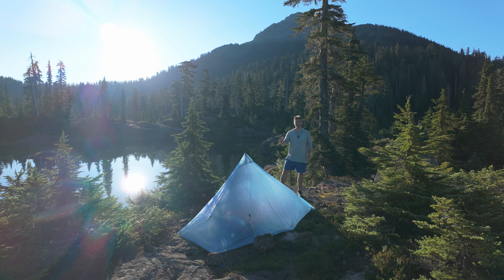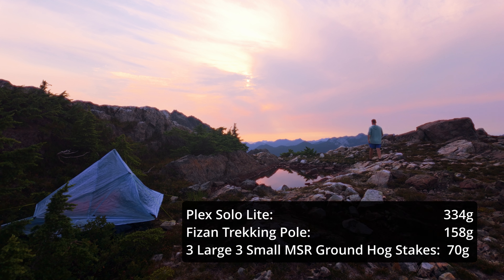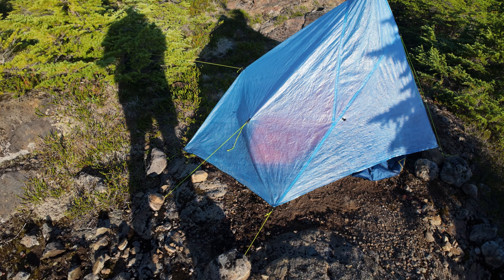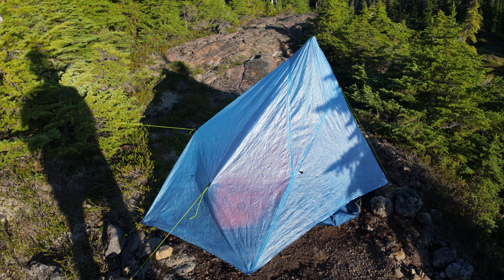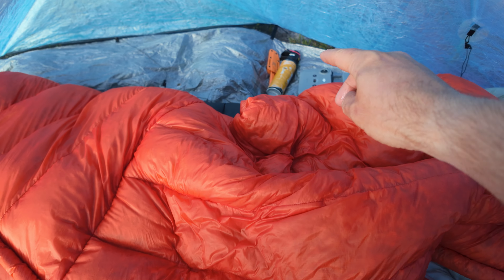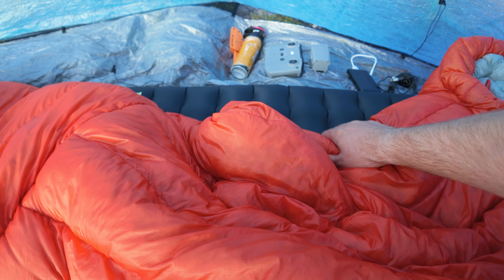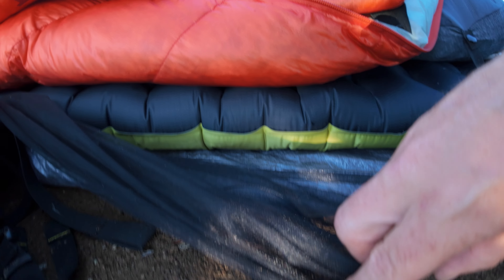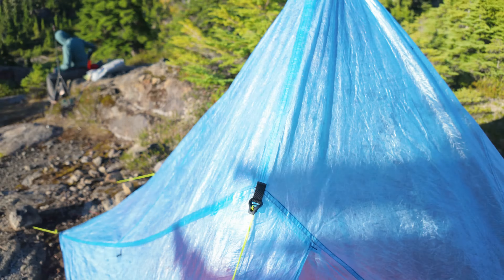The World's LIGHTEST Tent | Zpacks Plex Solo Lite Review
MSR Ground Hog Big/Mini Stakes
Swedish Cloth

Trail Runners
Sun Hat